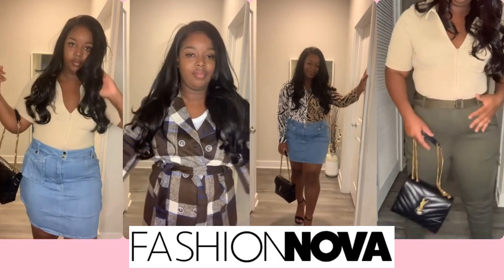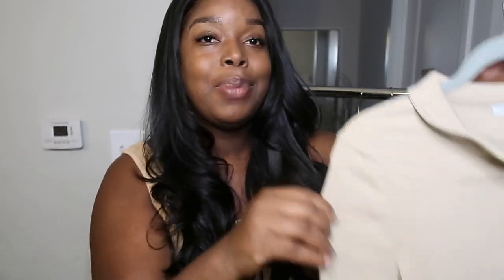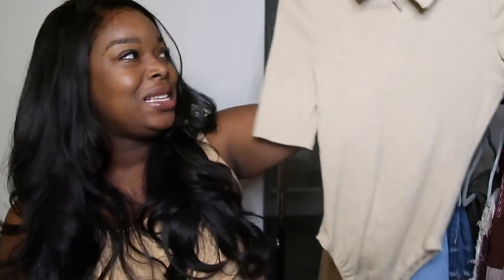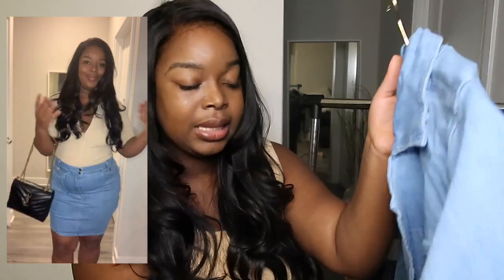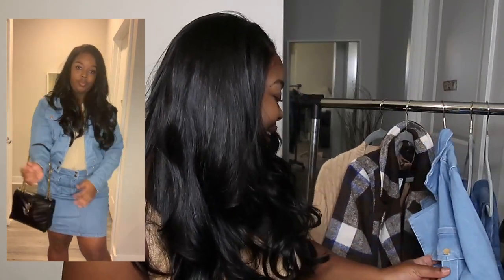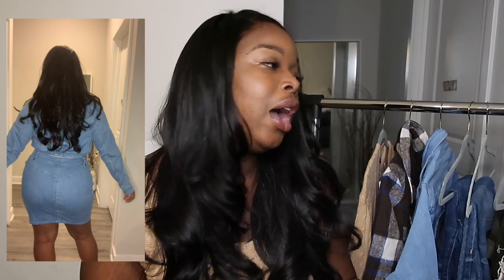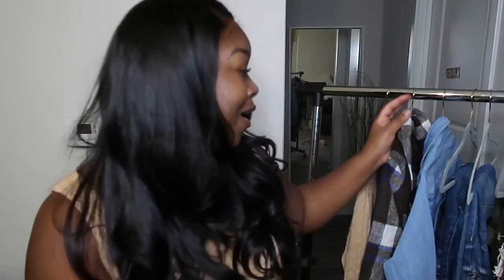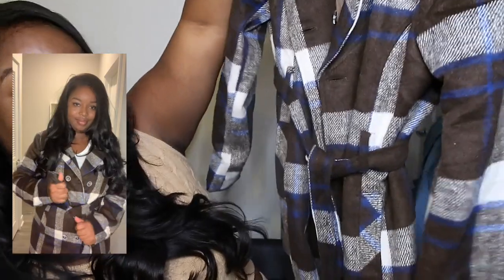FALL WARDROBE ESSENTIALS | FT. FASHION NOVA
fashionnovapartner

The items featured in this video:

00:25 Hustle and Grind Short Sleeve Bodysuit - Nude - 1X

01:20 Two Sides Of Wild Shirt - Ivory/combo - XL

02:18 Kyra Turtleneck Ribbed Sweater - Burgundy/combo - XL

03:20 Patching Feelings Mini Skirt - Brown/combo - 1X

04:40 Kadet Kelly Cargo Skinny Pants - Olive - 1X

06:25 Burning Love High Rise Mom Jeans - Medium Blue Wash - SIZE 14 PLUS

07:40 Pick Up Your Mess Distressed Mom Jeans - Medium Blue Wash - SIZE 15

08:30 The Game Denim Skirt Set - Light Wash - 1X

09:38 Only In Manhattan Plaid Coat - Blue/combo - SIZE XXL

10:40 The Best You Had 3 Piece Sweater Legging Set - Beige - 1X

I’m 5’7” and 230lbs